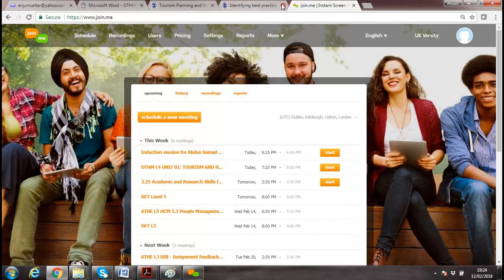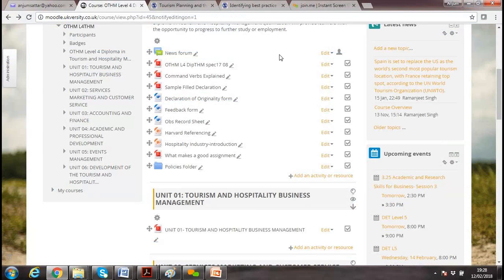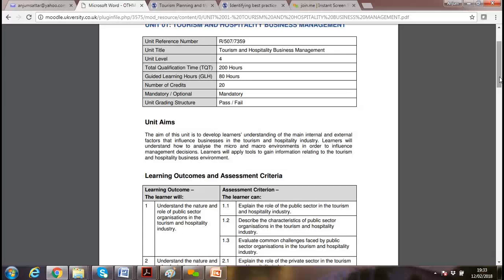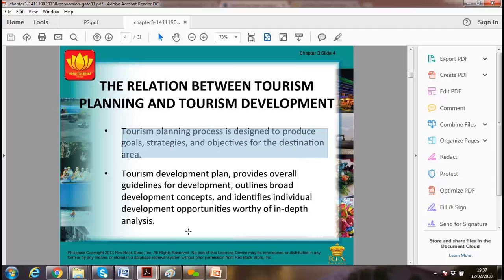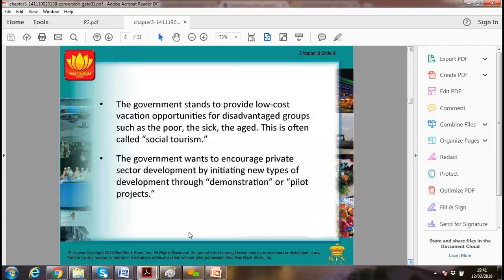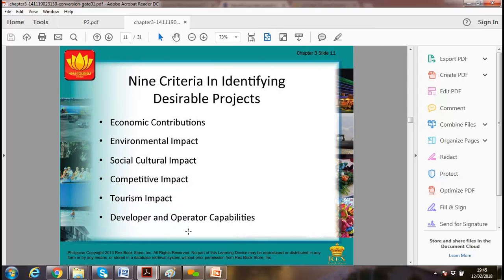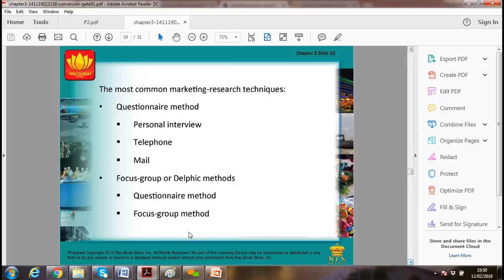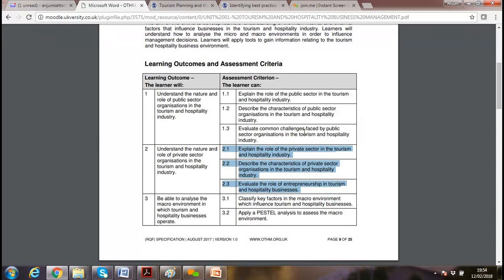OTHM L4 UNIT 01 TOURISM AND HOSPITALITY BUSINESS MANAGEMENT LO1 2018 02 12